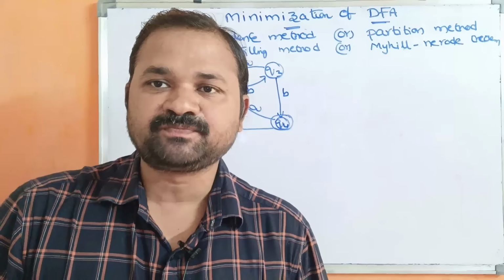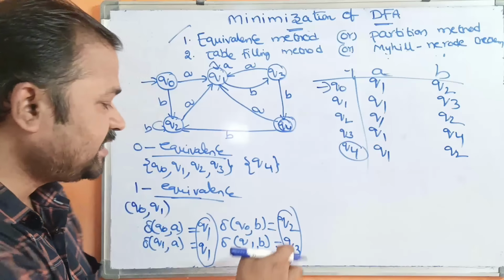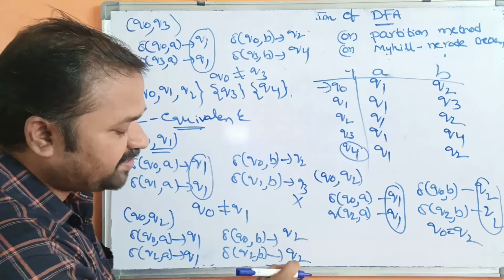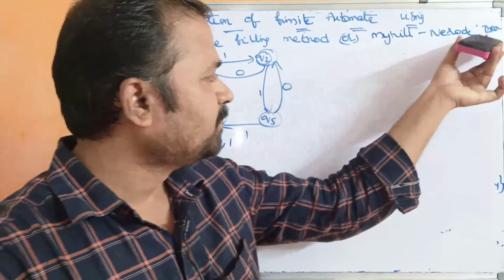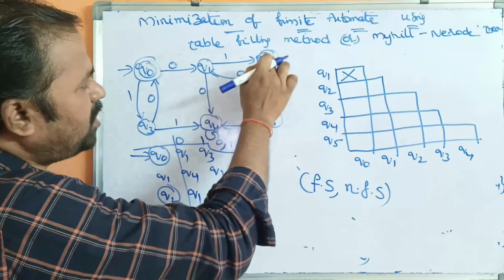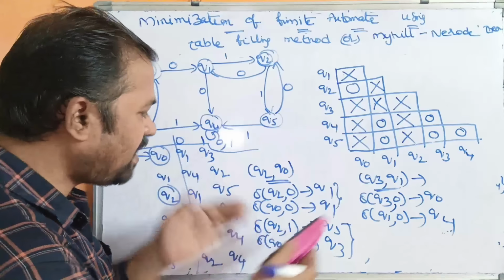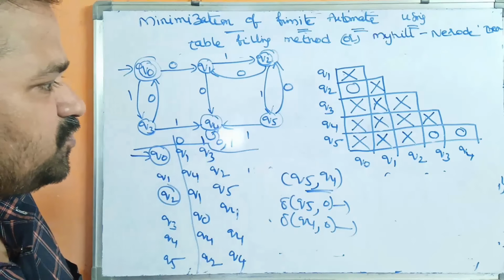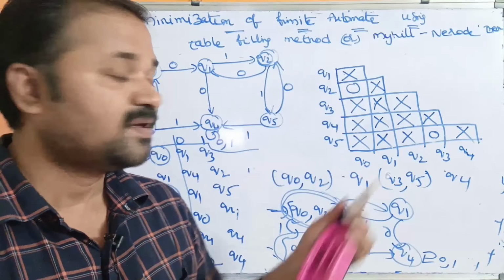Minimization of Finite Automata || Equivalence |Partition || Table Filling |Myhill Nerode |DFA | NFA